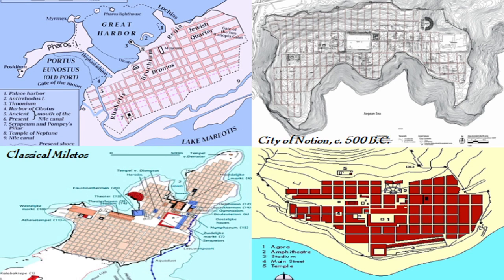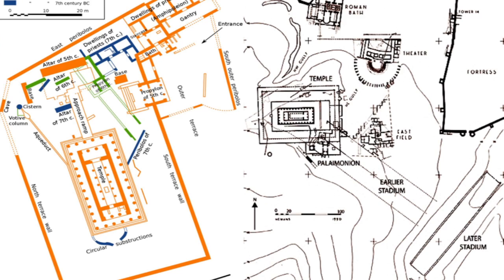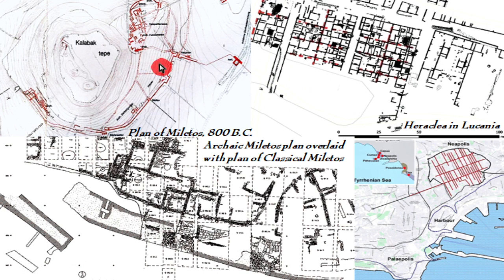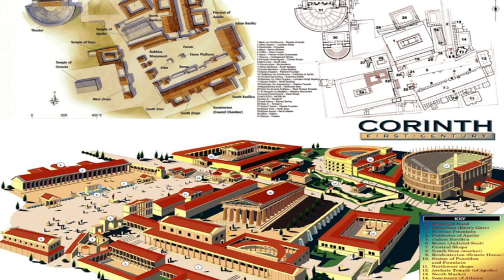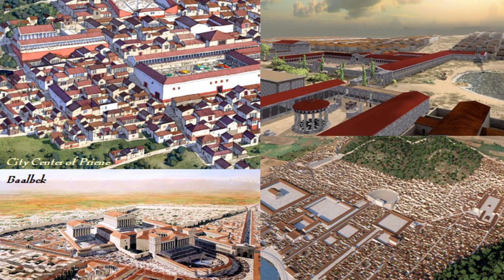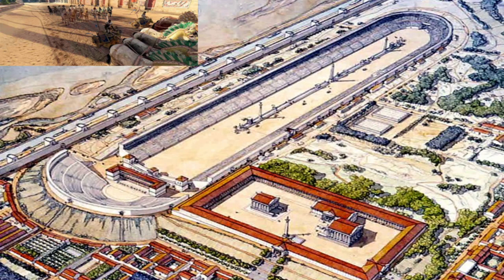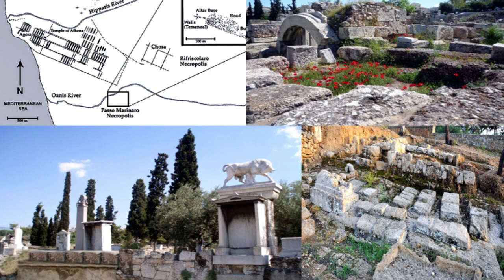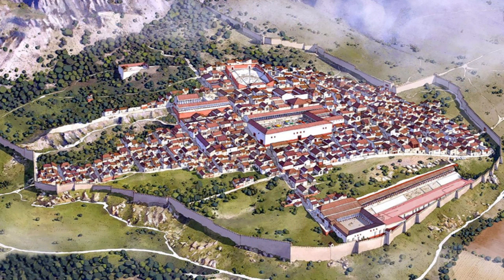The Ancient Greek City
What was it like to live in an Ancient Greek city? Did every city have an acropolis, or just Athens? How did people find their way around town? Learn here about the Ancient Greek town and city, particularly the typical plan—streets, precincts, walls and neighborhoods; why the streets, precincts, temples, and other buildings were sited where they were; the buildings, both sacred and public, typically found both inside and outside the walls and city limits.

Chapters
00:00 Introduction
02:07 The Unplanned or Organic Greek Town
03:10 The Planned Greek Town
04:10 City Blocks, Main and Feeder Streets
05:07 Topography, Expense, and City Plans
06:30 Hippodamos of Miletos and Gridded Cities
07:33 Evolution of Street Layout in Greek Colonies
08:20 Plateiai (Major Roads) and Stenopoi (Feeder Roads)
09:48 Strigai (Long Blocks) and Ambitoi (Alleyways)
11:01 Placement of Houses on Streets
11:51 The Agora and its placement
12:26 The Athenian Agora
13:16 The Function of the Agora
14:52 The Bouleterion (Council House) and the Metröon (City Archives)
15:29 The Tholos (Public Hotel for Visiting Dignitaries)
16:02 The Theatron (Theater)
16:36 The Athenian Pnyx (Legislative Assembly Area)
17:44 The Hippodrome (Horse and Chariot Racetrack)
18:04 The Stadion (Athletic Events)
18:45 The Kerameikoi and other Industrial Zones
20:19 Temples and Shrines
21:40 The Nekropolis (Cemetery)
22:10 The Palaistra (Combat Training Schools)
22:33 The Gymnasion (Athletic Exercise and Baths)
23:10 Other Buildings and Monuments
23:30 Conclusion